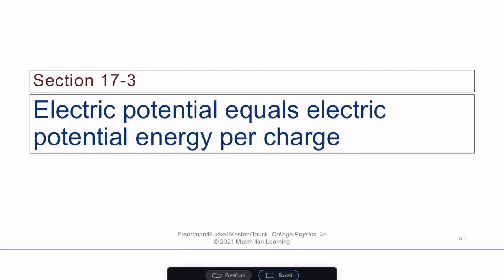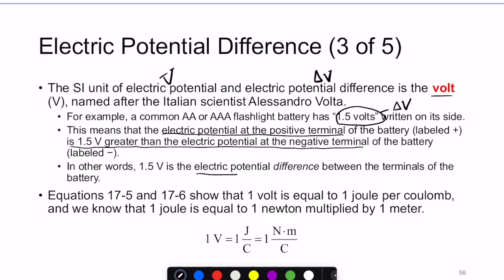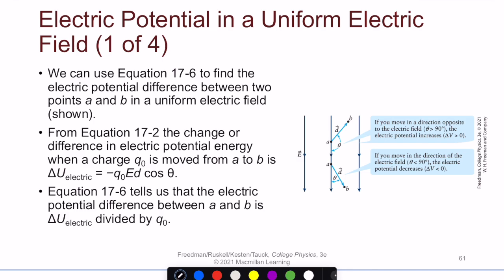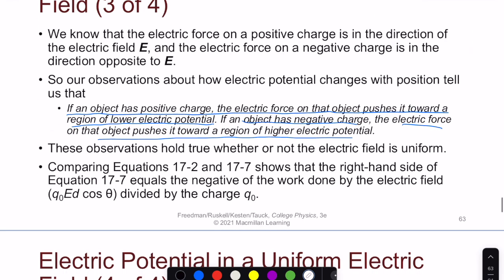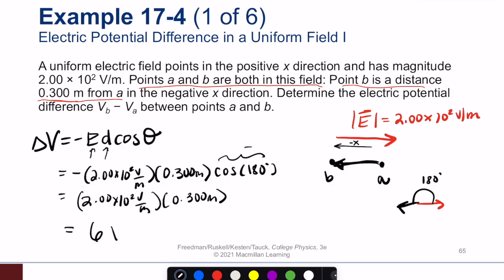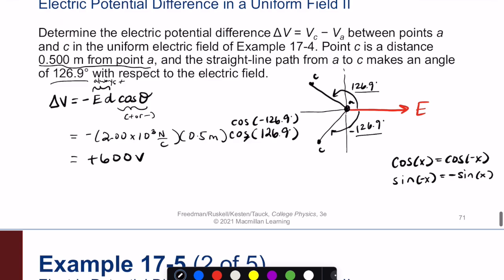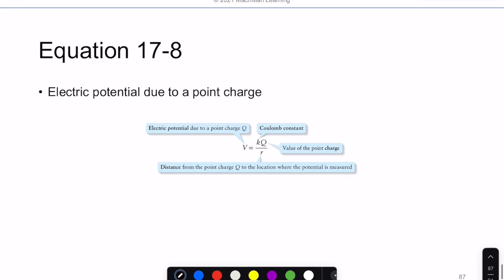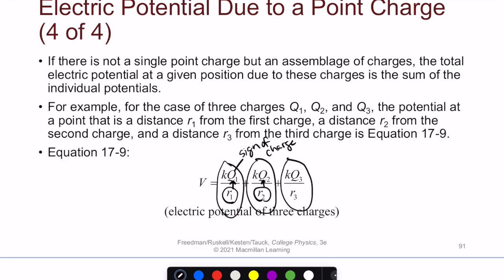Ch 17 3 Electric Potential Part 1